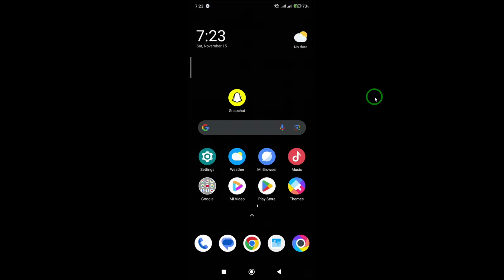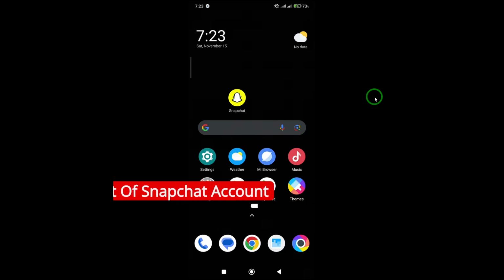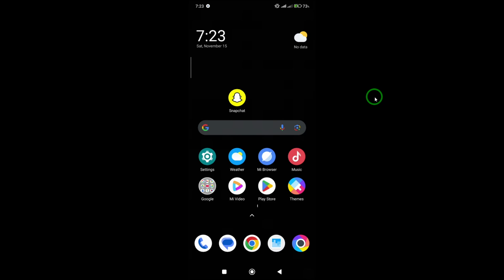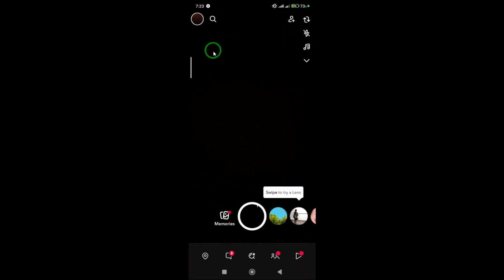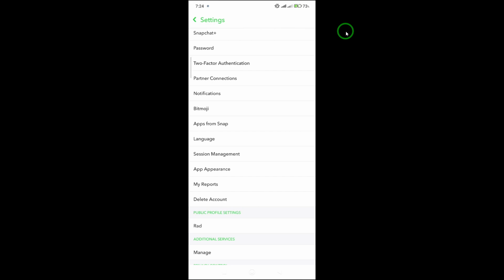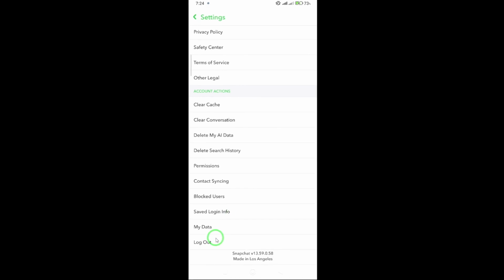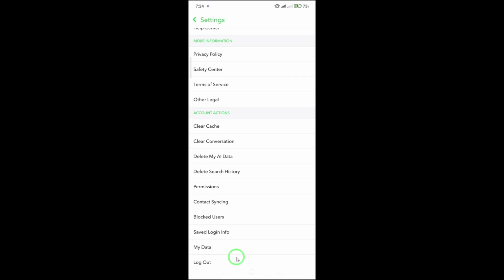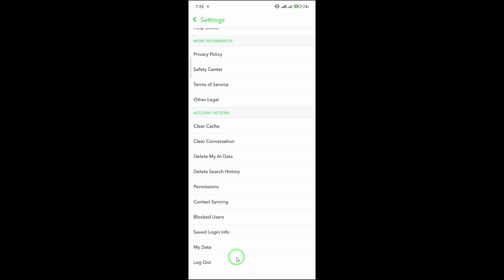How To Log Out Of Snapchat Account (Updated)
Learn how to log out of your Snapchat account quickly and easily with this updated 2025 step-by-step tutorial. Perfect for anyone who wants to secure their account or switch profiles in seconds.

Follow these simple steps:

1. Open Snapchat App

2. Tap your profile icon in the top left corner

3. Tap the gear icon in the top right to open Settings

4. Scroll down and tap on Log out

5. A pop-up will appear tap "Log out" again to confirm

This quick guide shows the fastest way to sign out of Snapchat on any device. Watch till the end for clear, easy steps anyone can follow.-
Timeline:
00:00 Start
00:12 How to do it
01:05 End